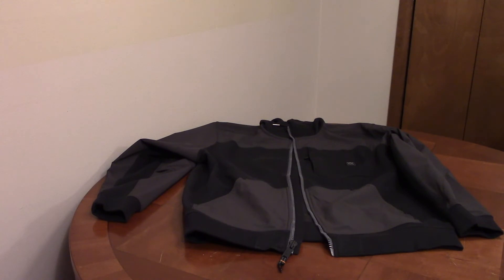Work Jacket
Walls Rockdale work jacket, model YW129 is a weather resistant work jacket with rip stop nylon and heavy weight cotton knit. It has a durable water repellent coating. It comes with a satisfaction guarantee.